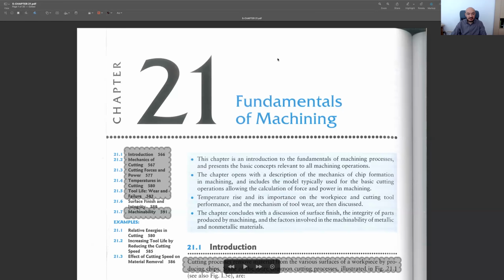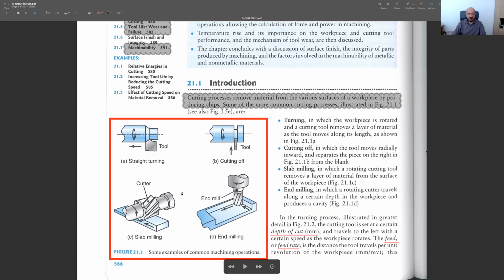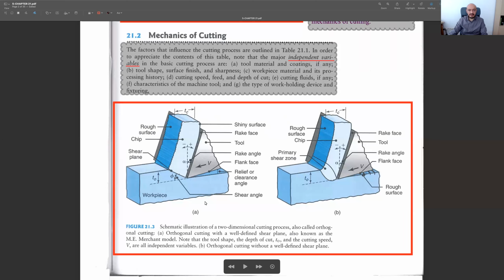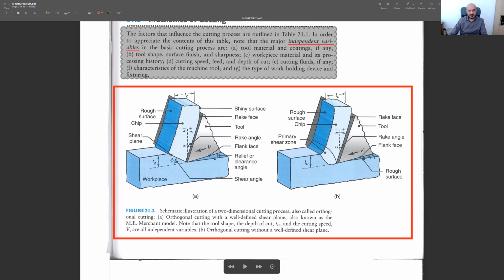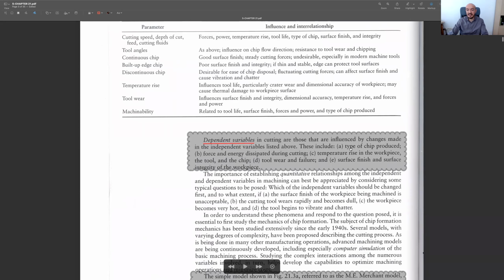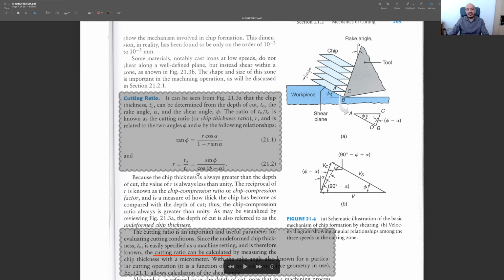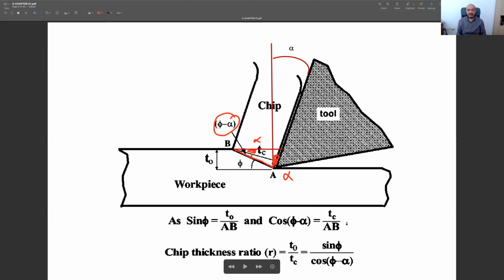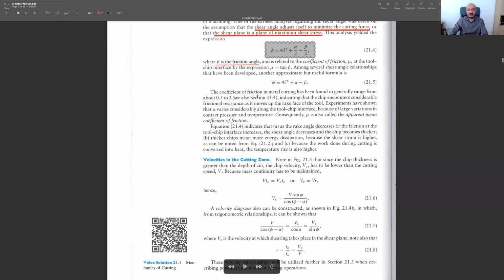ODTÜ - ME202 - Spring 2021 - Chapter 21 - Part 1